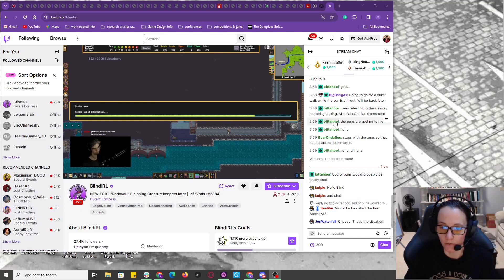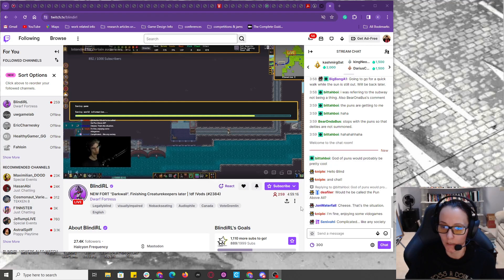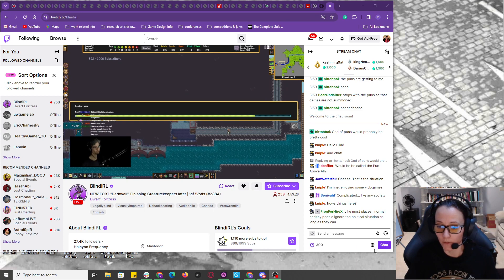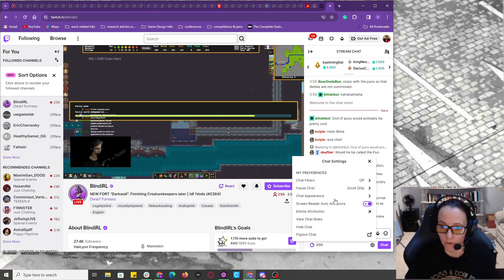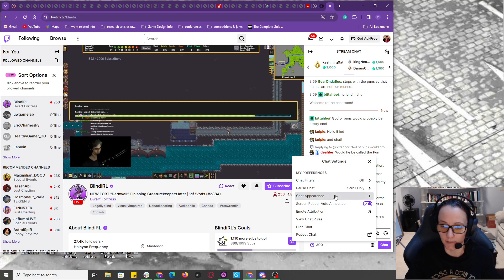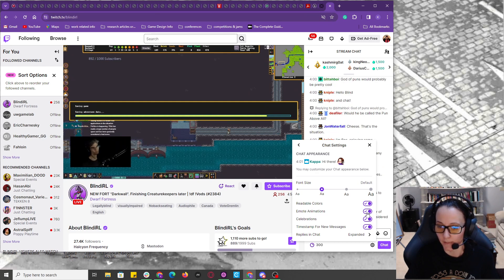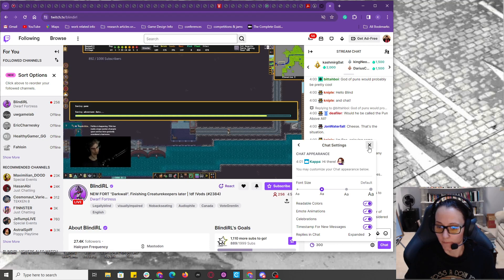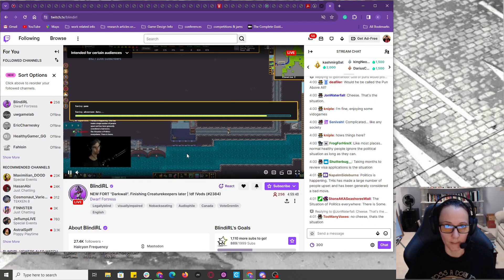How to Twitch Time Stamps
This video shows you how to turn on time stamps for twitch chat.